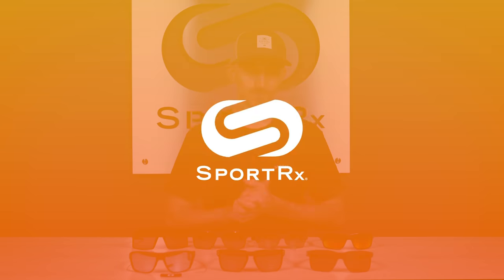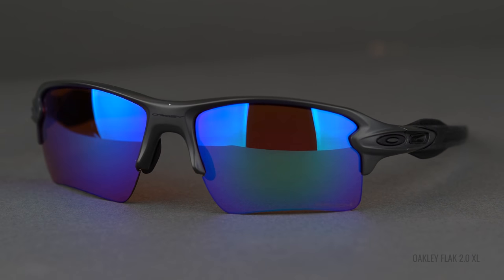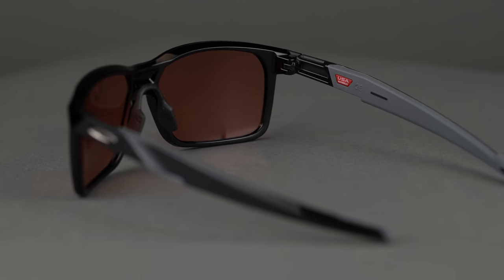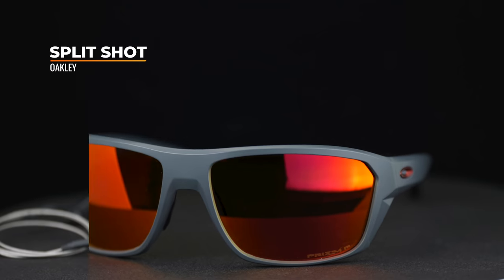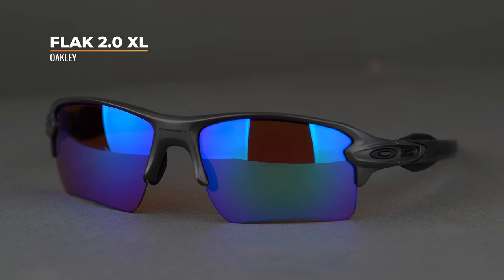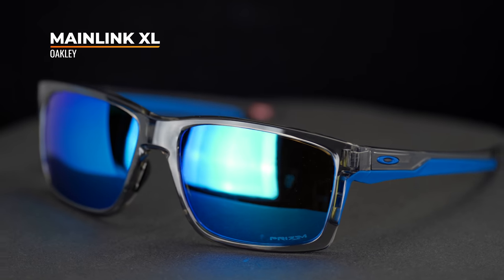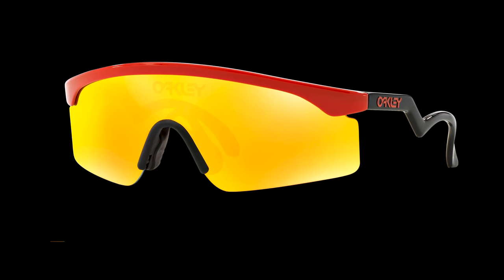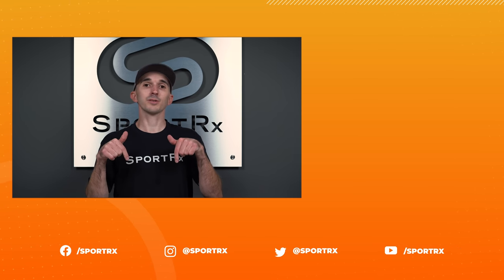Best Oakley Sunglasses of 2020 | SportRx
Looking for nothing but the very best? Check out our top picks for Oakley sunglasses in 2020 and see why these frames made the cut.

Introduction:

Rx capabilities: 0:30
PRIZM Lens Technology: 0:40
Unobtainium: 1:04
O Matter: 1:30

Featured Frames:

Shop Oakley Portal X: (2:30)
Shop Oakley Holbrook XL: (3:30)
Shop Oakley Split Shot: (4:38)
Shop Oakley Sylas: (5:45)
Shop Oakley Flak 2.0 XL: (6:27)
Shop Oakley Mainlink XL: (8:04)
Shop Oakley Sutro: (9:12)

Don’t know your size? Measure with the SportRx SFW
Questions about your prescription?